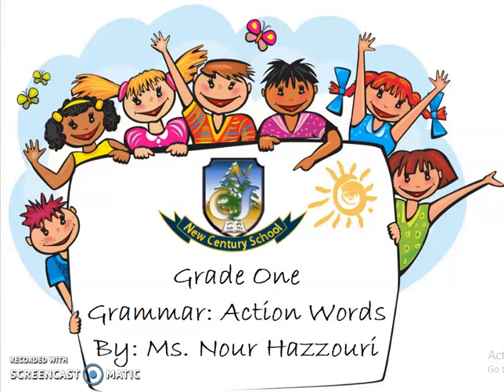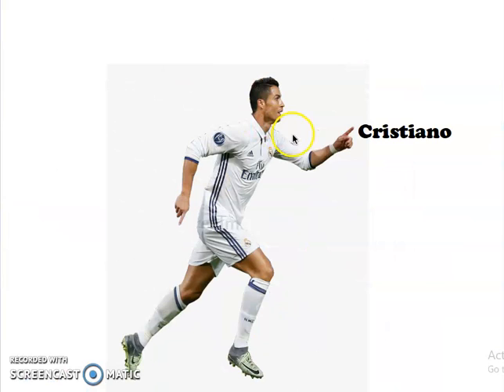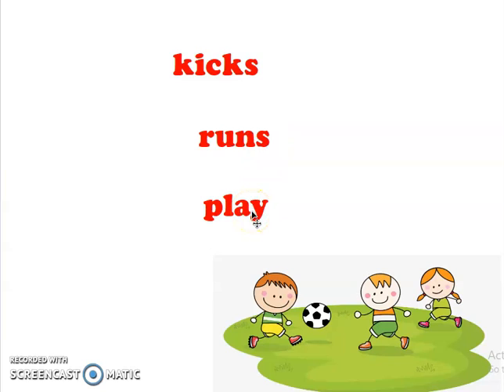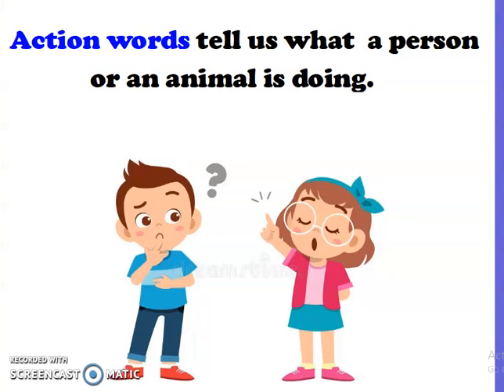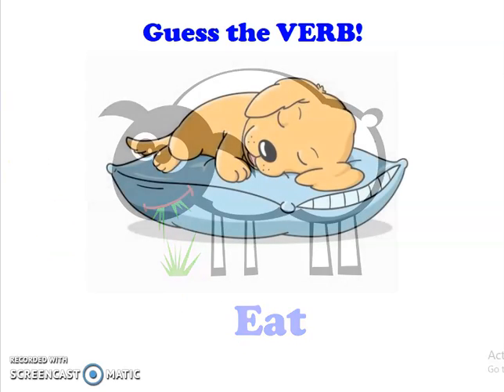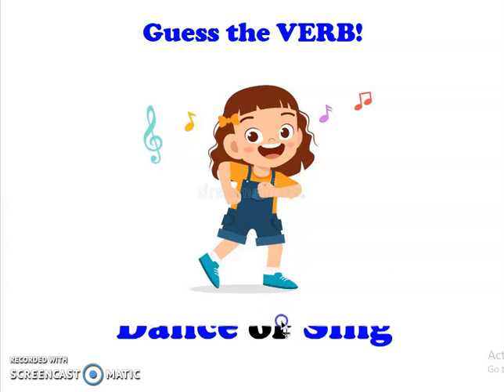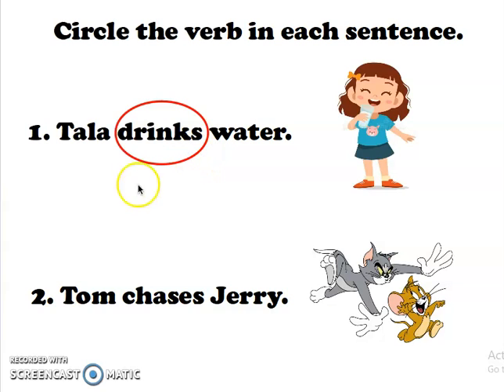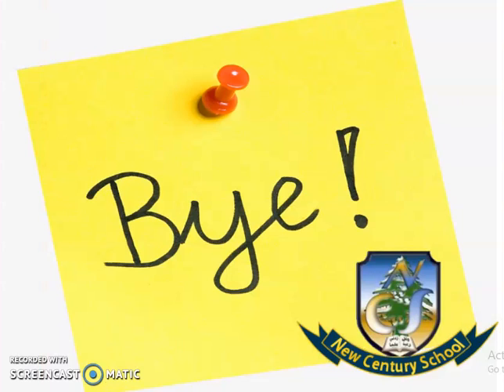Learn about Verbs in 3 Minutes Only! - Grade One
This video introduces young students to the definition of verbs and enables them to identify, form and use verb tenses correctly.
Your students will discover how action words tell us what someone or something is doing. Isn't that awesome!